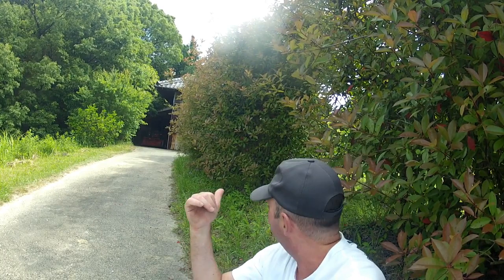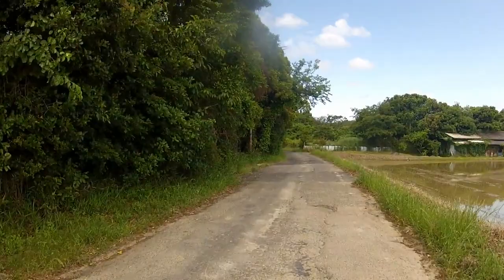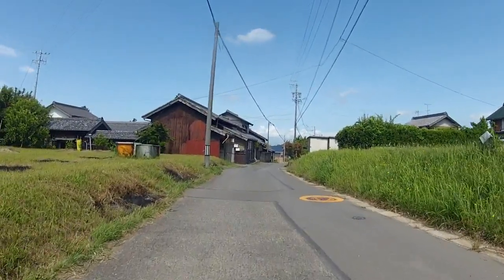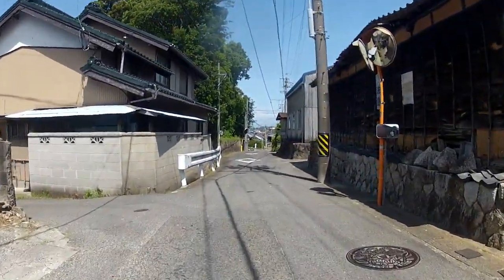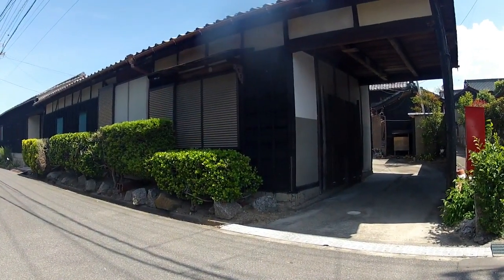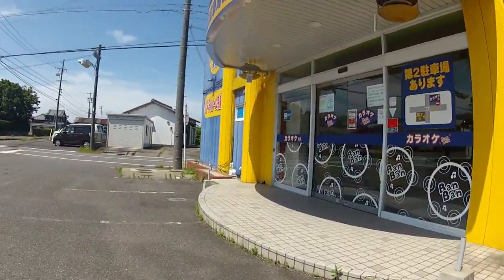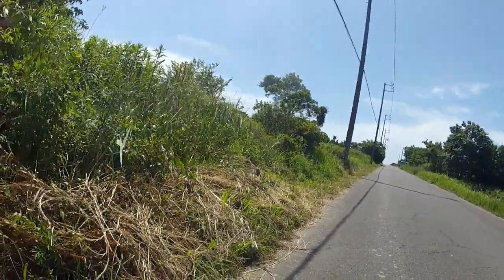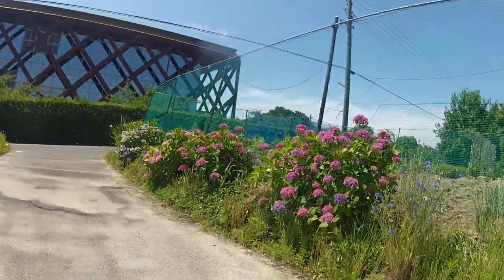Bike Ride from Old School in Japan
Stalking If you like what we do, please help us to continue by supporting us . Sorry, Youtube disabled our comments.